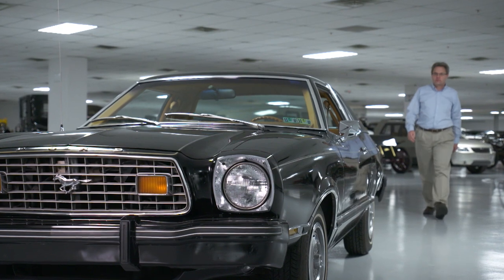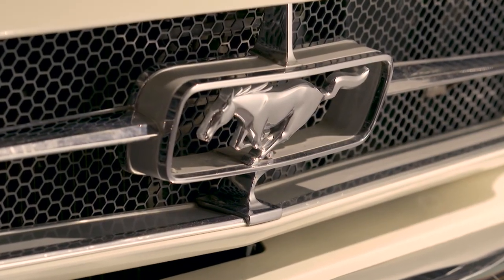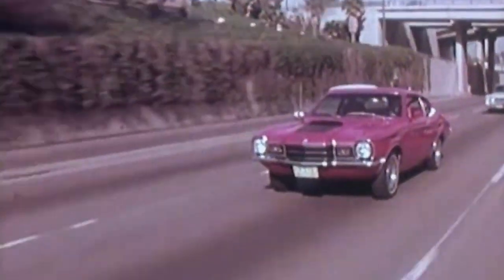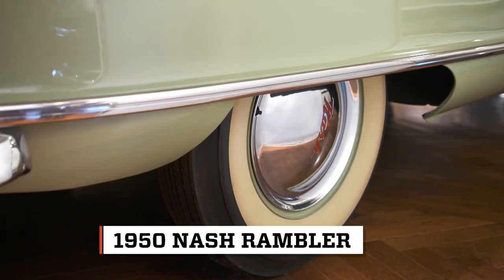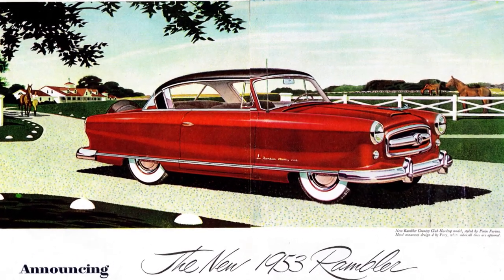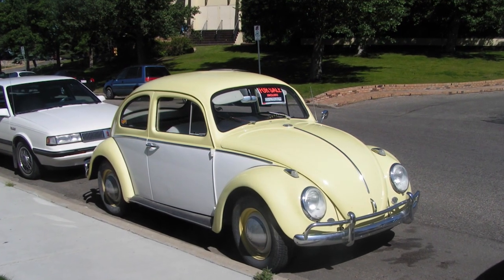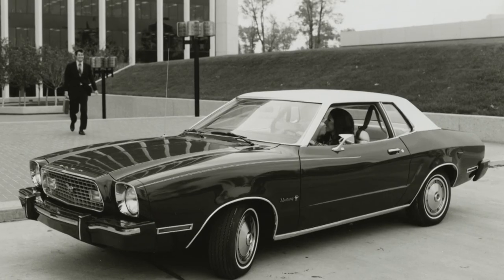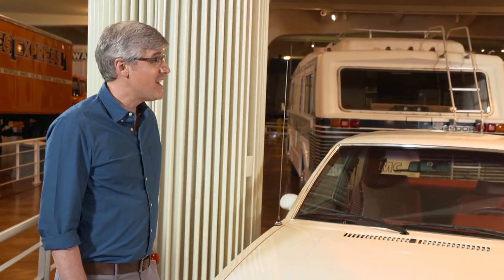History of Compact Cars | The Henry Ford's Innovation Nation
In this segment of The Henry Ford's Innovation Nation, Mo Rocca talks with Curator of Transportation Matt Anderson about the history of compact cars.

Big cars ruled American roads in the 1950s, but some drivers preferred smaller, more fuel-efficient vehicles. They turned to imports or the few American automakers willing to serve what was then a niche market. But soaring gas prices in the 1970s finally pushed compact cars into the mainstream.

Featured in this segment from the collections of The Henry Ford:

1950 Nash Rambler — The 1950 Nash Rambler was an attempt to market a small automobile to the American public. Other independent automobile manufacturers had produced small vehicles, but none to the success of the Rambler. The compact Rambler was attractive, well equipped, and sensibly priced. But in the 1950s, big cars ruled. Only by 1960 did the larger "Big Three" auto companies produce an "in-between-sized" car.

1977 Ford Mustang II — Having grown larger and more muscular by the early 1970s, the Ford Mustang returned to its compact roots for 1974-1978. Mustang II was 19 inches shorter than the 1973 Mustang model -- and seven inches shorter than the original 1965 Mustang. Though not especially loved today, Mustang II sold well in its time and kept the brand alive during a turbulent decade.

1981 Ford Escort GLX Sedan — Most Americans weren't very interested in small cars -- until 1973, when Middle Eastern oil-producing countries cut back on oil exports. Gas prices skyrocketed in the U.S., and shortages led to long lines at service stations. Many people still wanted big American-style cars, but more and more actually bought small four-cylinder, front-wheel-drive, European-inspired cars like this Ford Escort. "The new world car" evoked the Model T's slogan: "the universal car."

1983 Honda Accord LX Sedan — For decades, most Americans thought small cars were cheap and should be cheap. In the 1980s, the Honda Accord challenged that attitude. It was similar in price to the Chevrolet Impala, which was three feet longer with twice the horsepower. But the Honda was well built and reliable and included extras like air conditioning, cruise control, a cassette tape player, and a rear window defroster. Sales steadily increased.